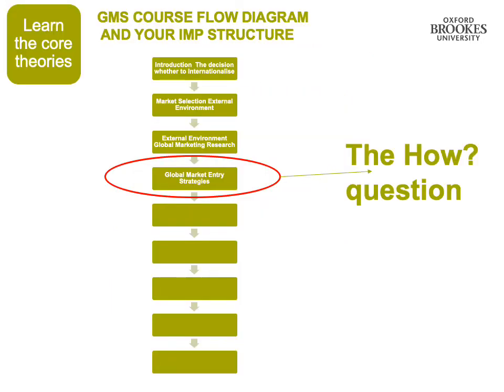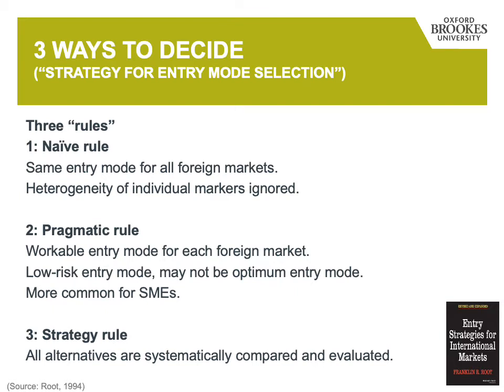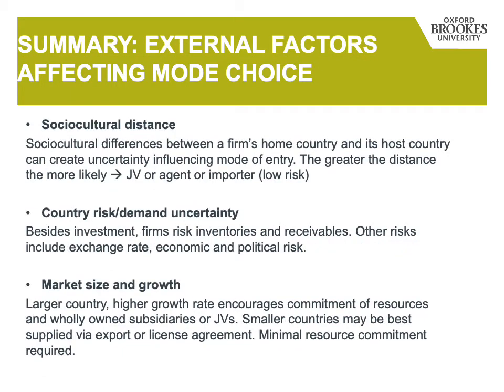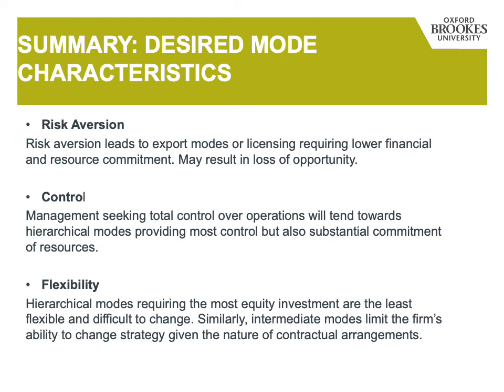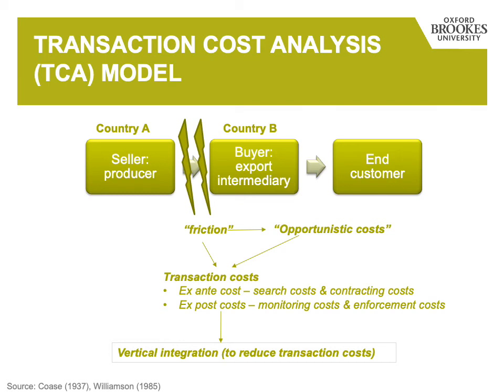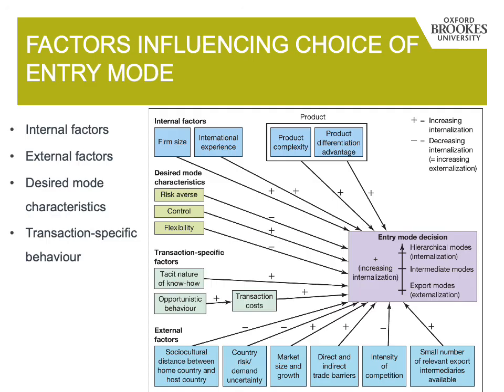Global Marketing Strategy Lecture 4 Market Entry Strategies Part 1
Global Market Entry Strategies